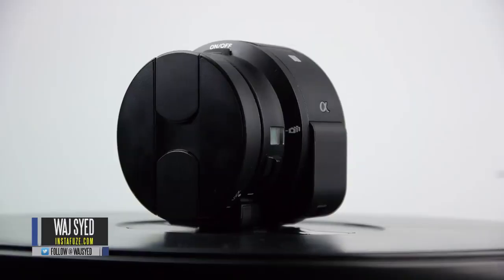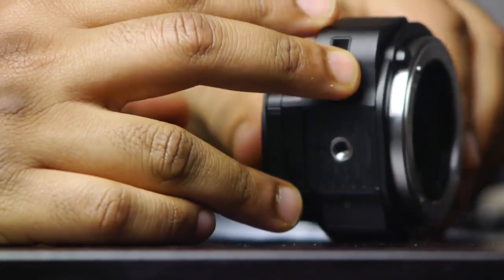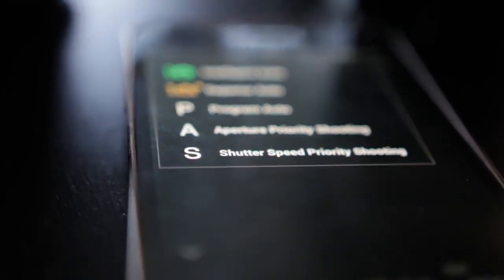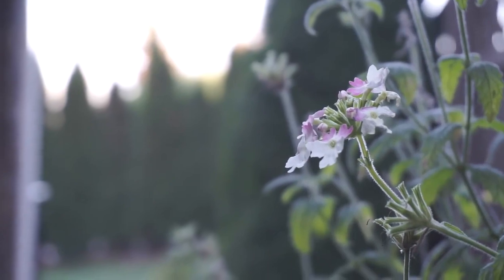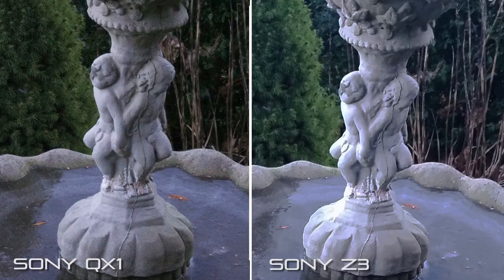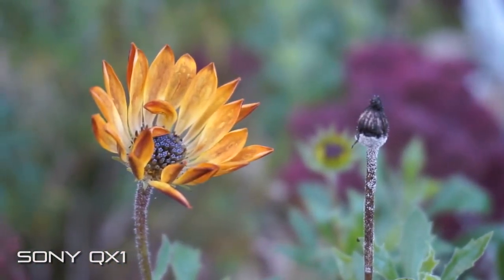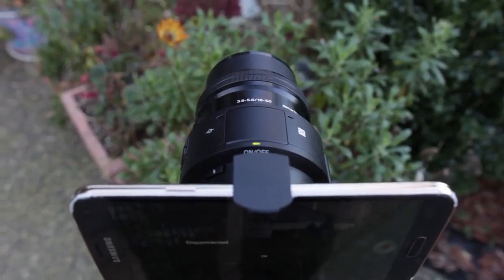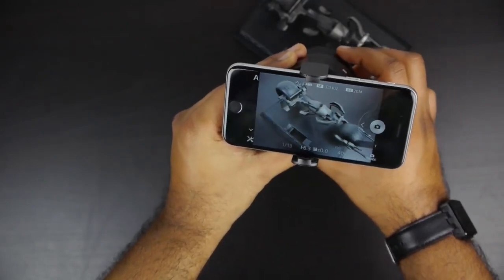Sony QX1 Smartphone Camera Review